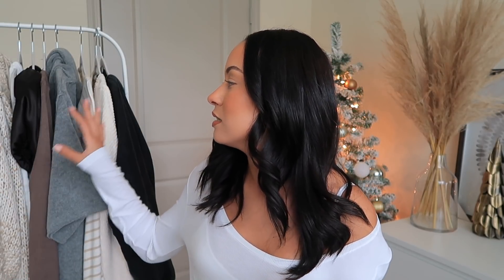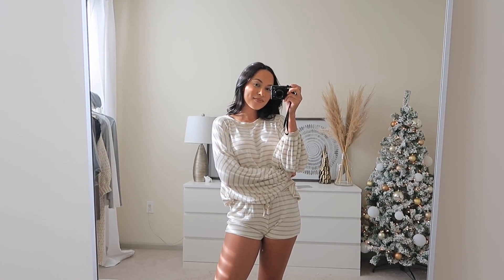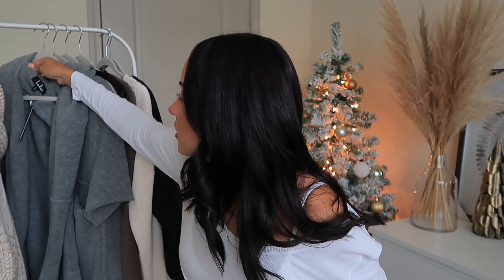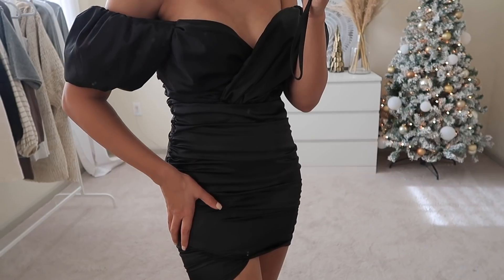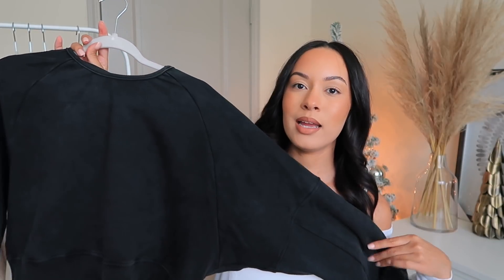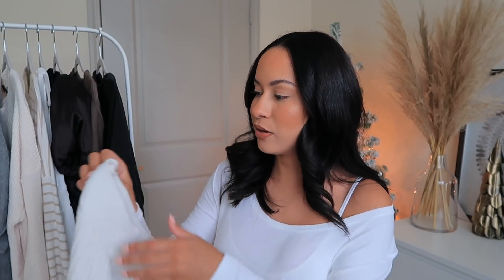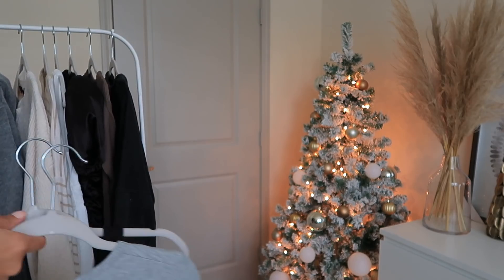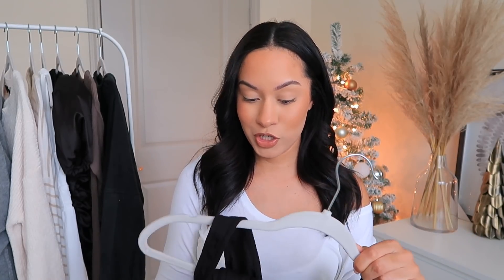COZY + HOLIDAY CLOTHING TRY ON HAUL | Marie Jay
H&M:
Soft Knit Pants
Gray Fitted Top
(I couldn't find the beanies online)

Windsor:
Ribbed Gray Dress
Plunging V Neck Bralette
Ribbed Leggings